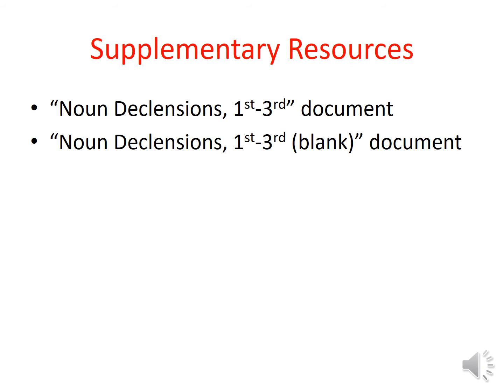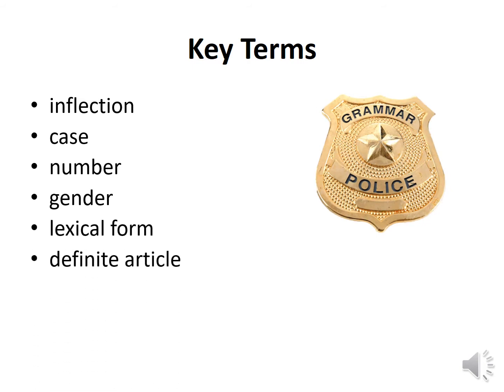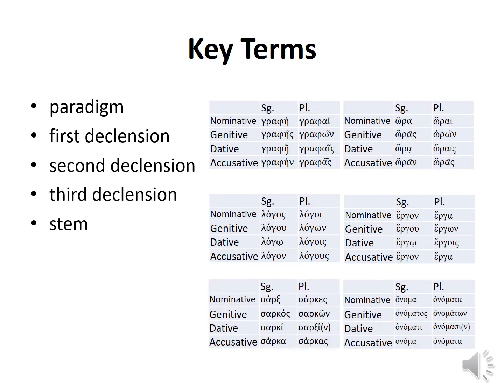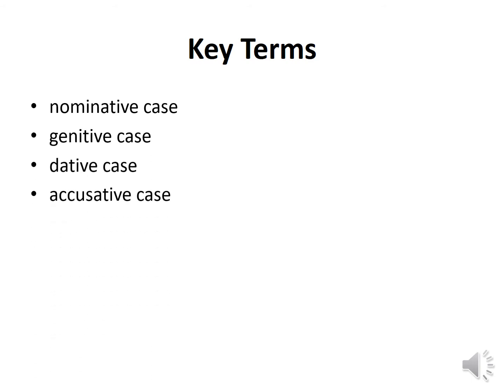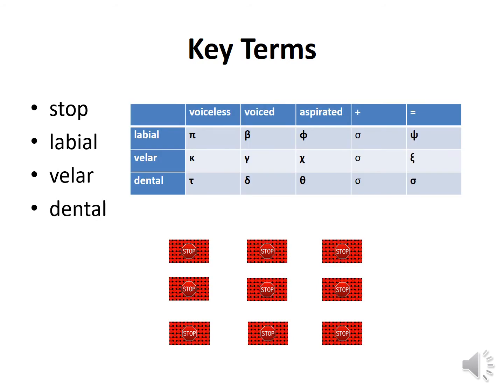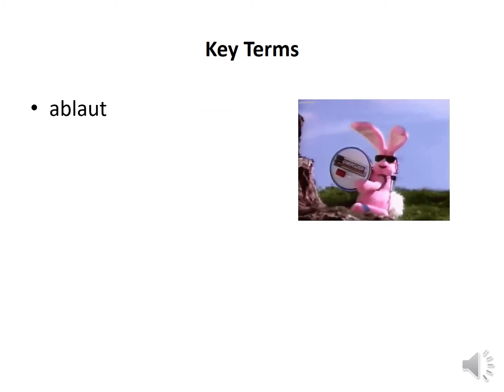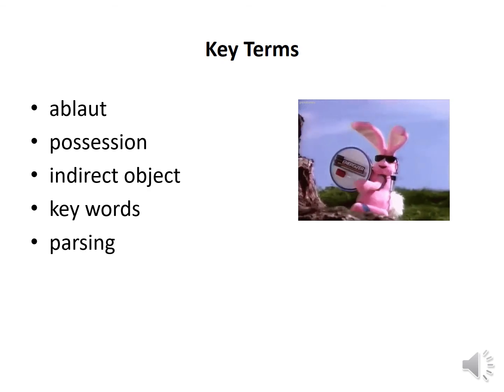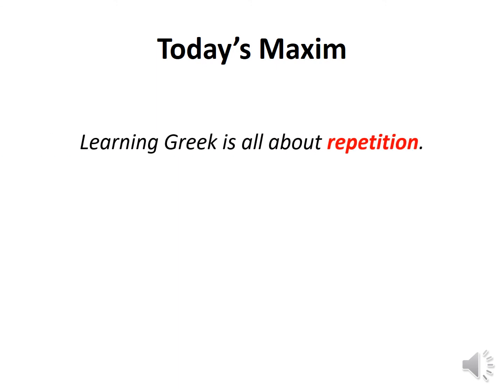GREEK II: Review of Greek Nouns